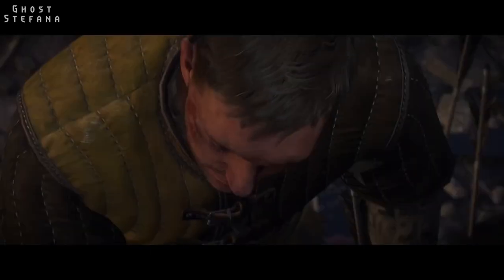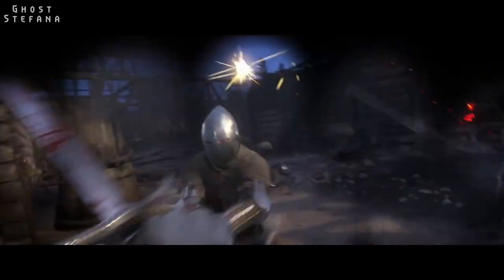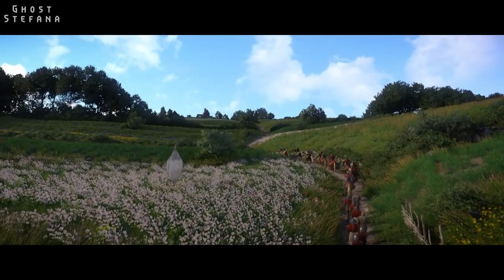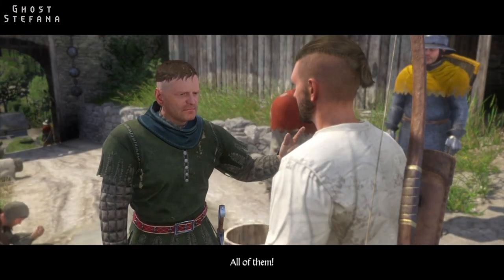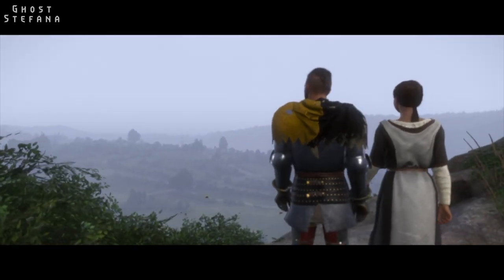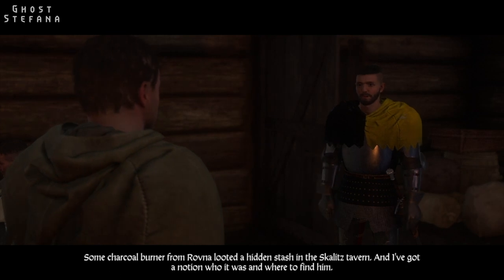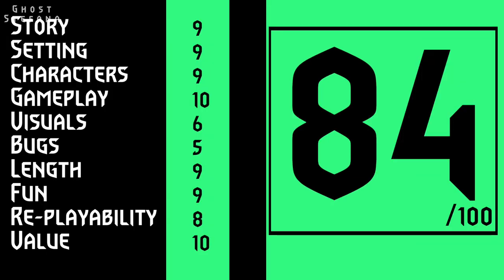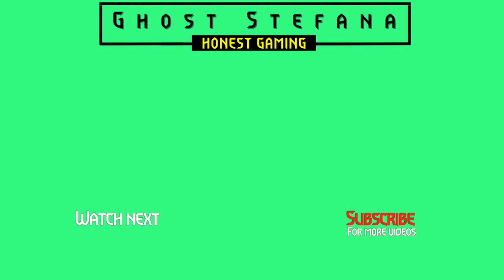Kingdom Come: Deliverance - Should I buy it? (Honest gaming review)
Kingdom Come: Deliverance reviewed on 10 KEY elements - Story, Gameplay, Characters, Setting, Visuals, Bugs, Length, Fun, Value & Re-playability.

Have Warhorse Studios set the bar for new RPGs?